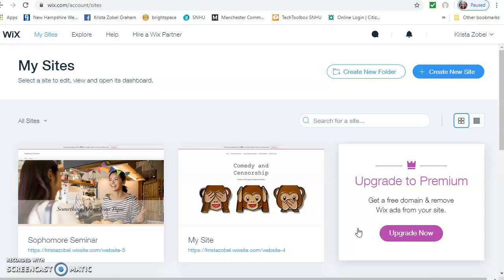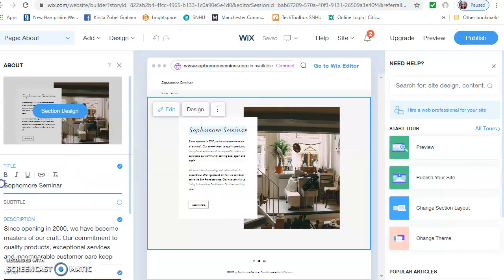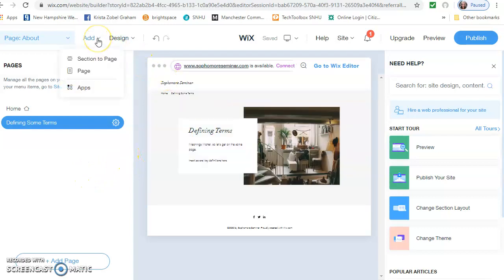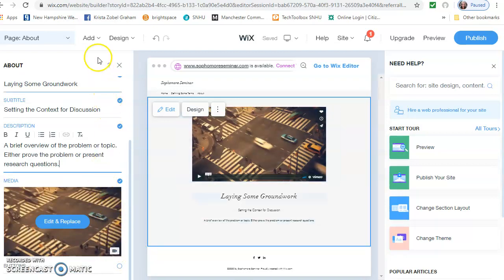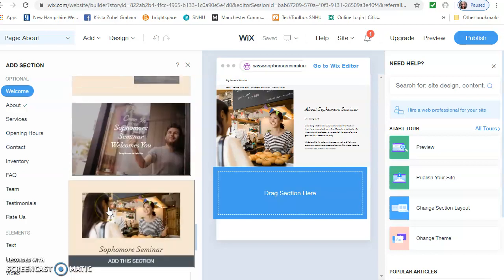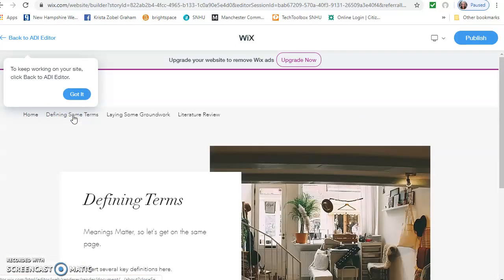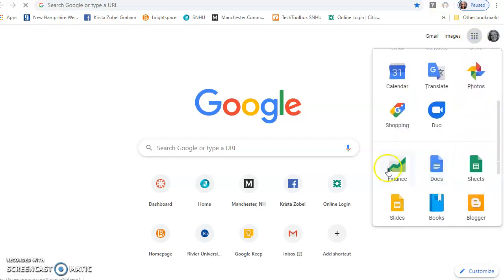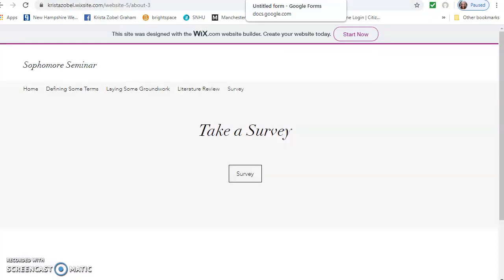Website Video 2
In this video we will create the menu of pages on the home page of the site. We'll get the structure in place so we can add content later.